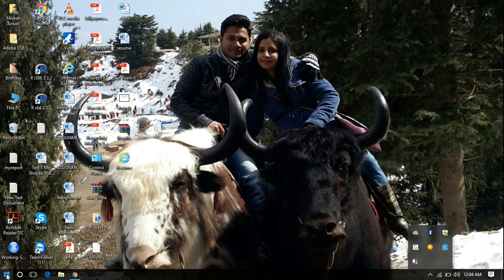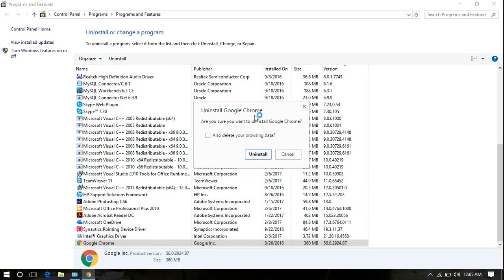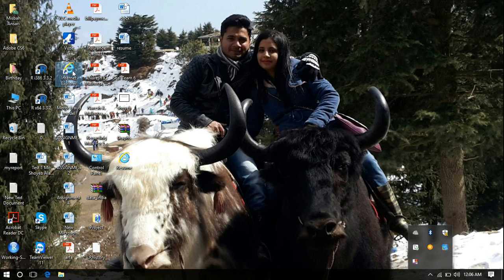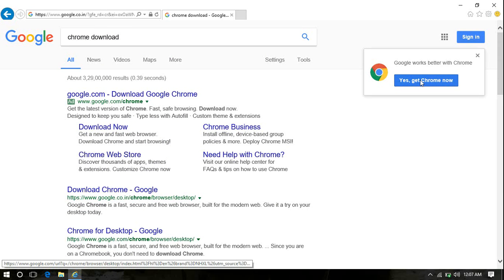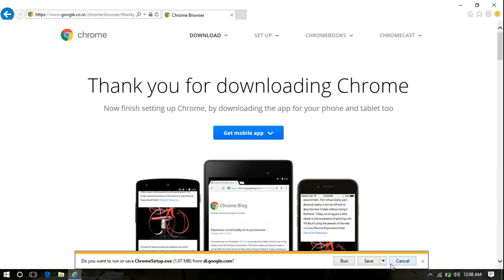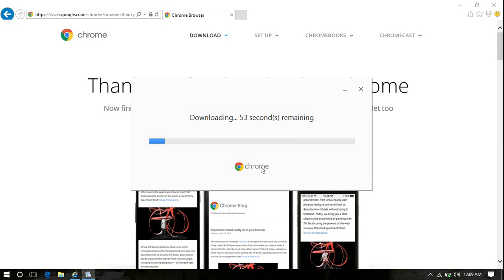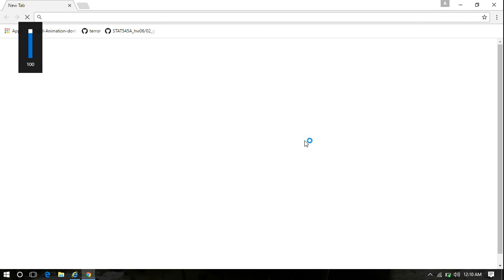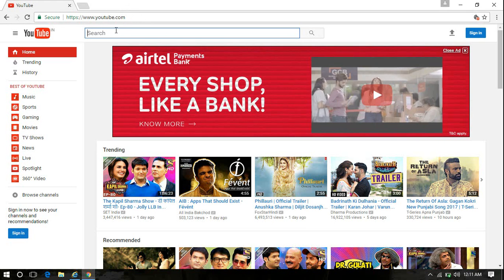How to Uninstall and Reinstall Google Chrome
In this Video I have shown how to uninstall and reinstall Google Chrome.
If you have any question about anything related to chrome you can ask me by writing your comments in comment box.